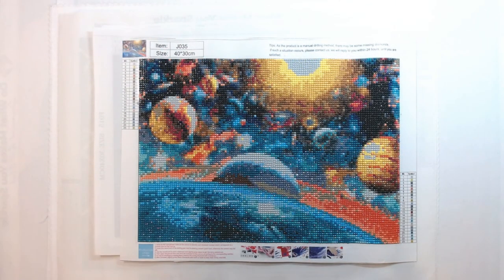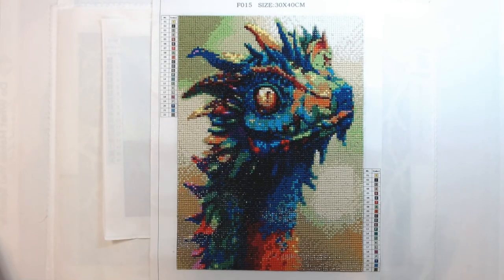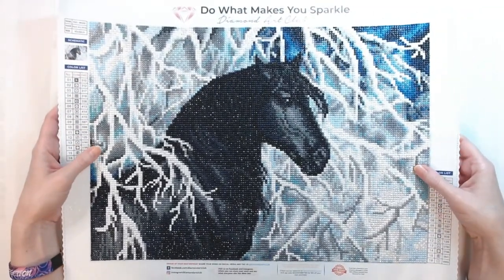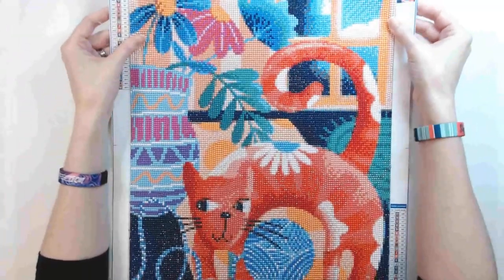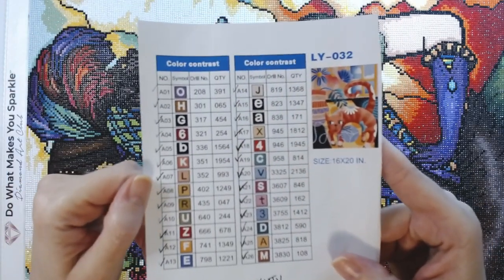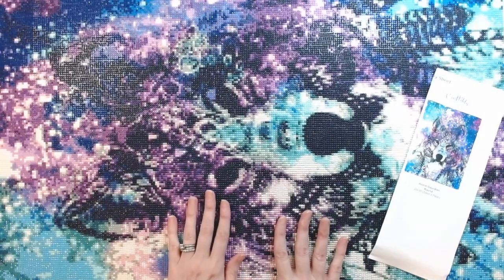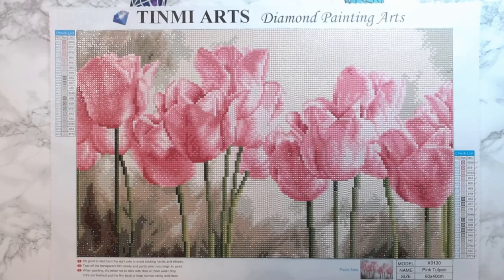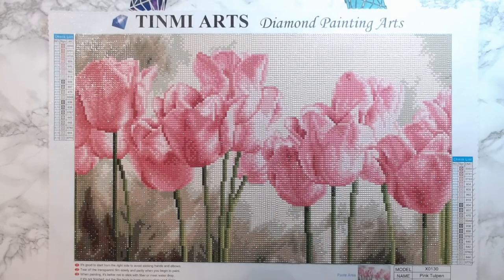💎 Completed Diamond Paintings 💎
A look at my finished diamond paintings. Enjoy!